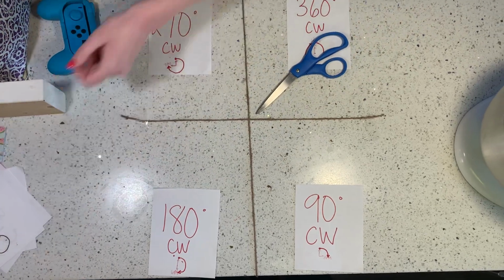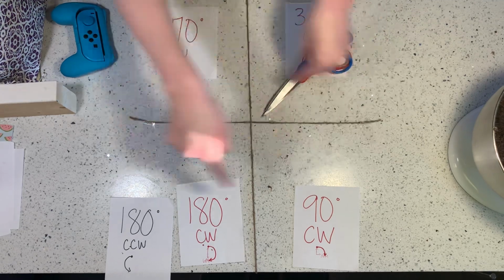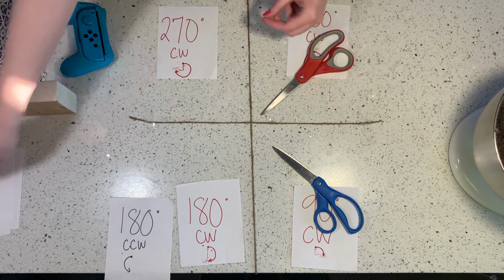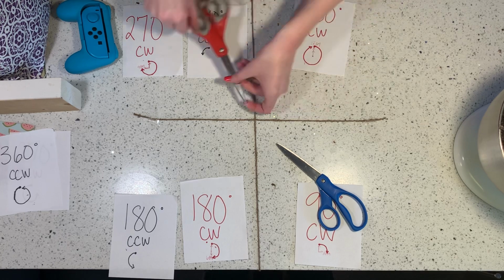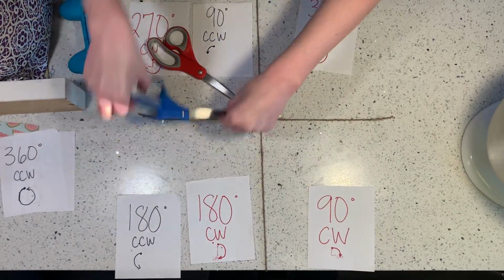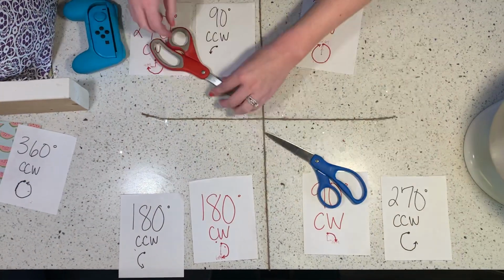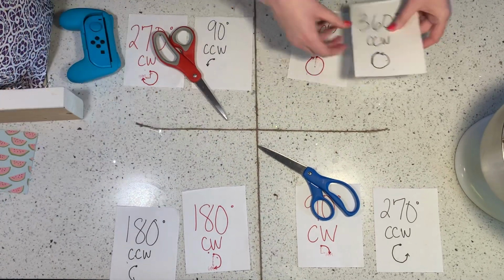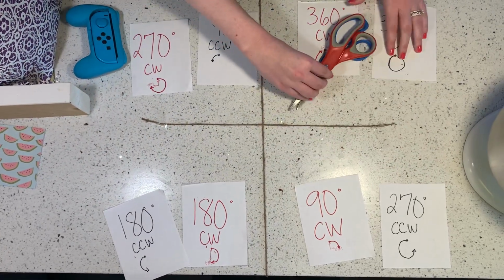More Rotations Examples!